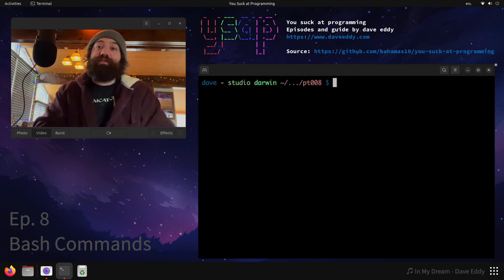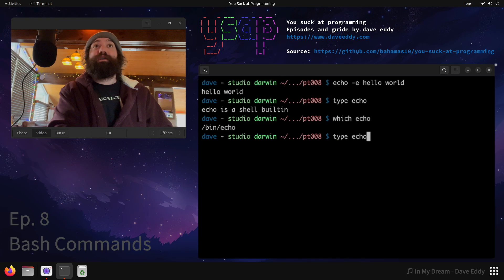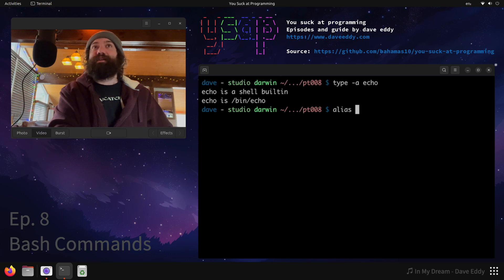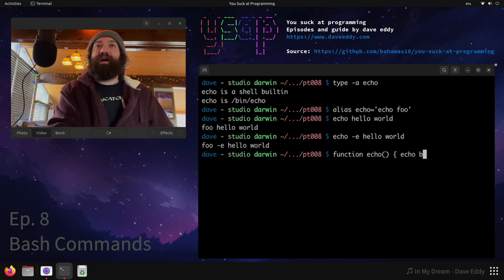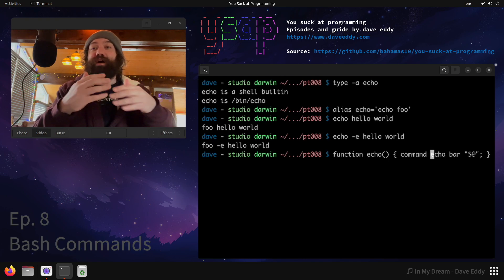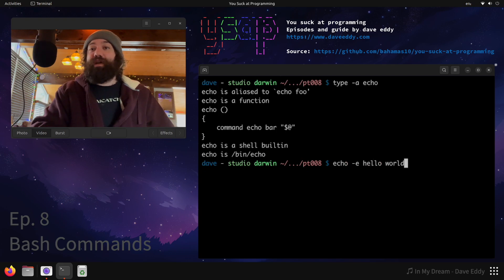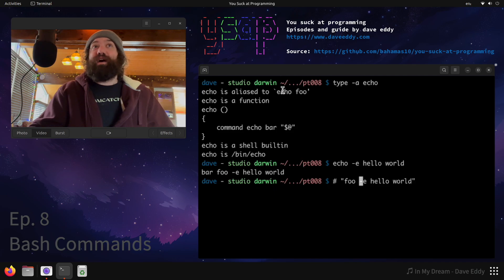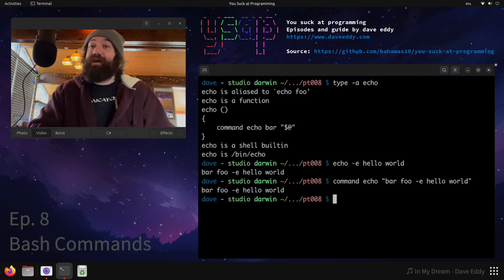Unix Shell Builtins vs. External Commands - You Suck at Programming #008